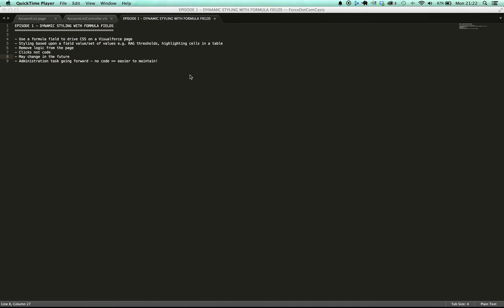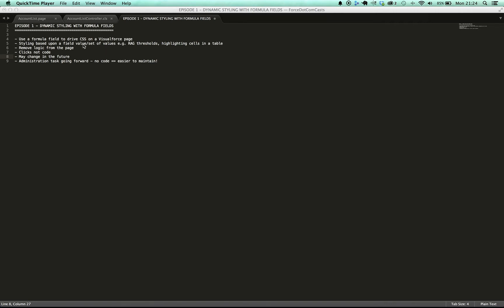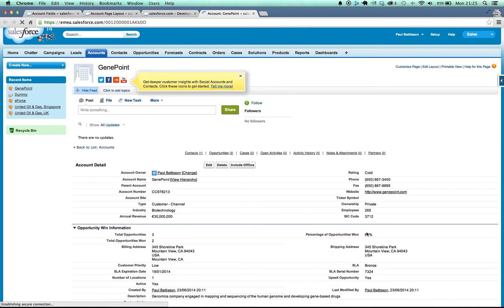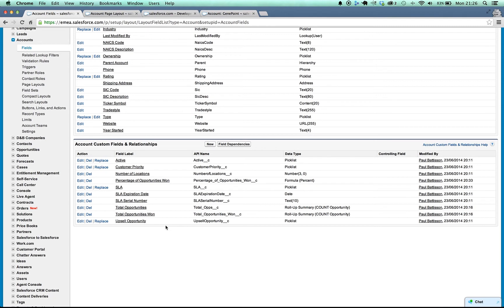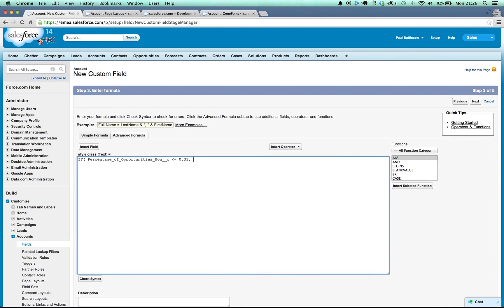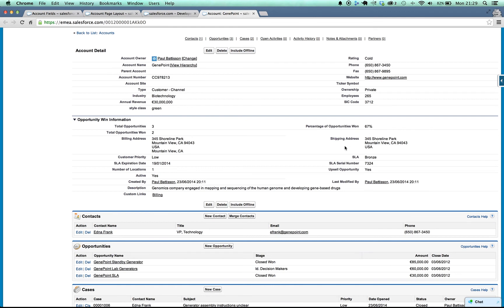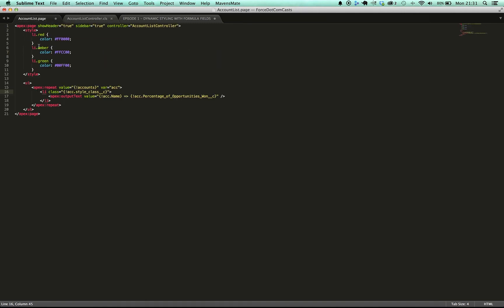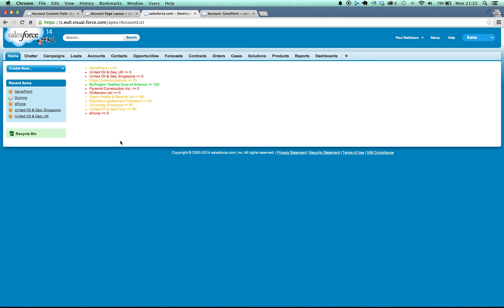1. Dynamic Styling With Formula Fields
This video details how you can use a text formula field to drive CSS styling dynamically on a Visualforce page.